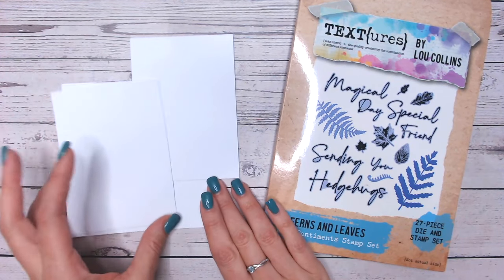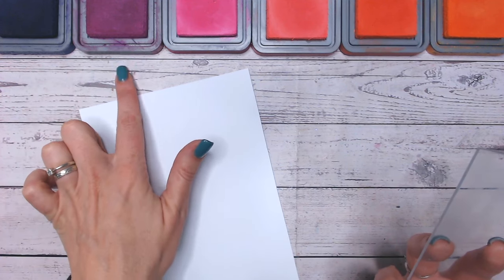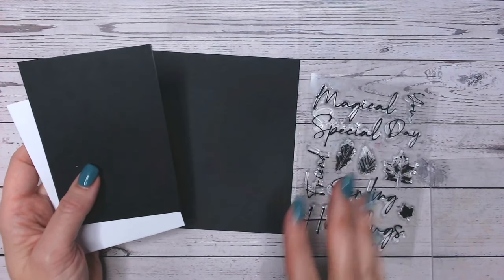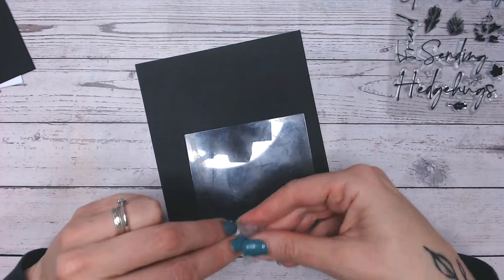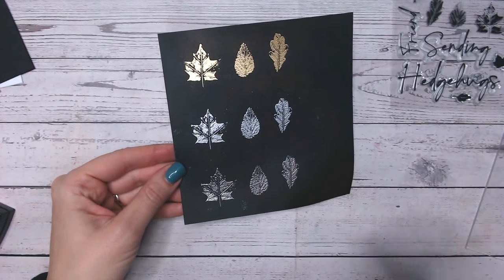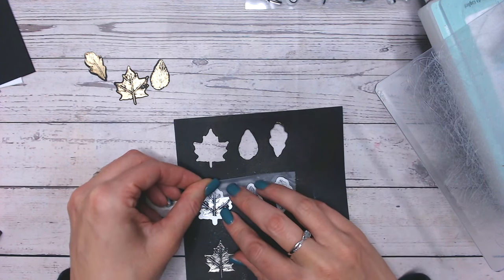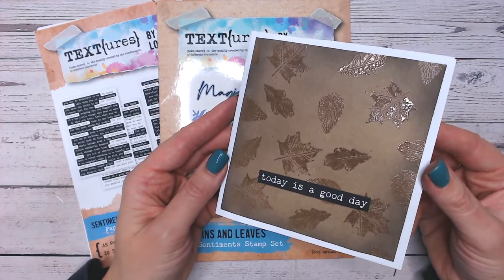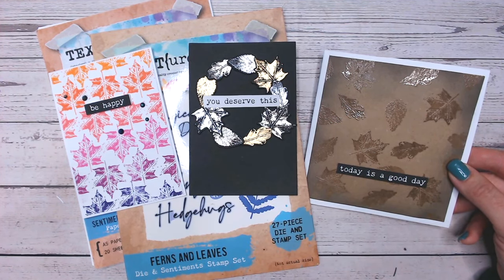3 Ways to use SMALL STAMPS - Top Tips!!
Extend the use of your craft sets and make the most of those tiny stamps! Learn how to use these three techniques to create pretty greeting cards inno time - all with small clear stamps.